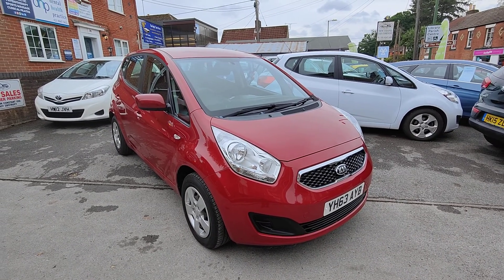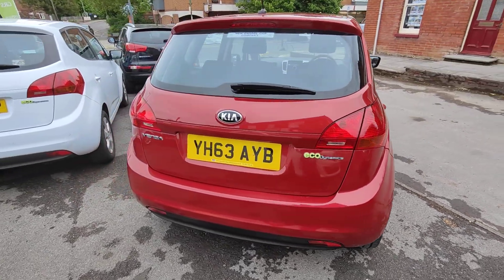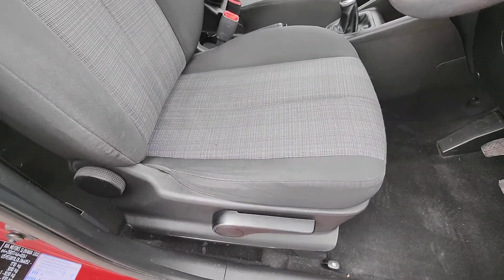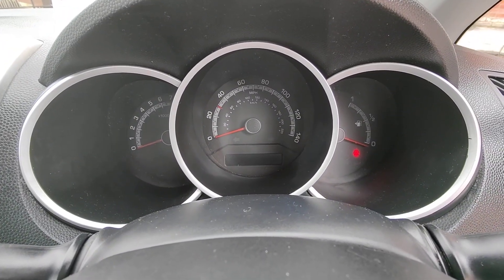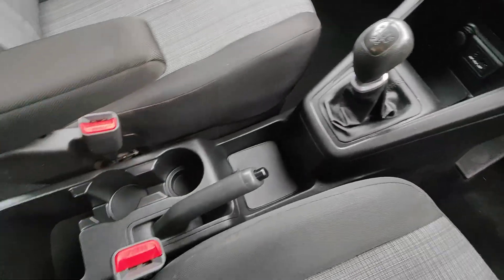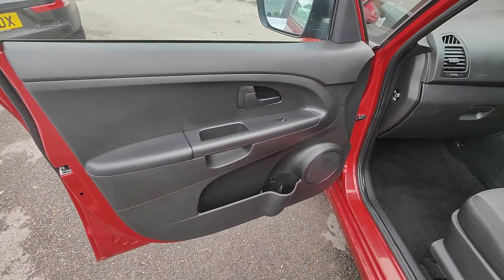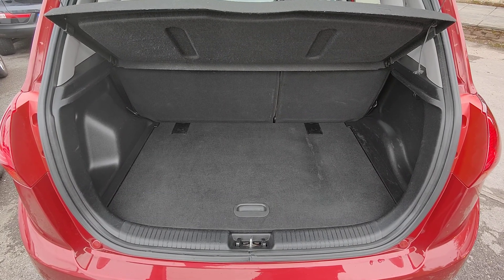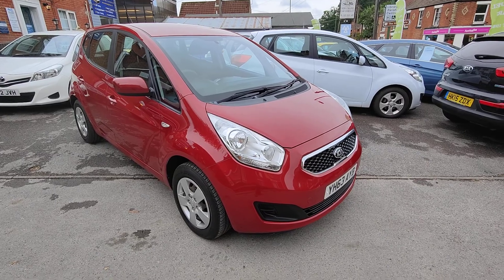2013 / 63 Kia Venga 1, New Chapel Car Company Ltd Southampton